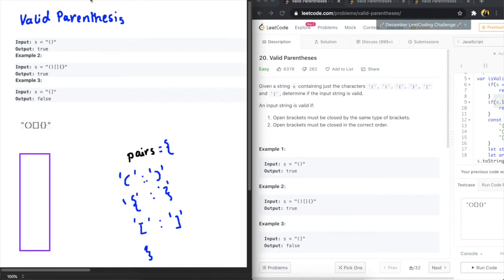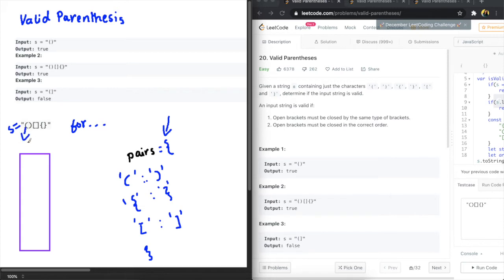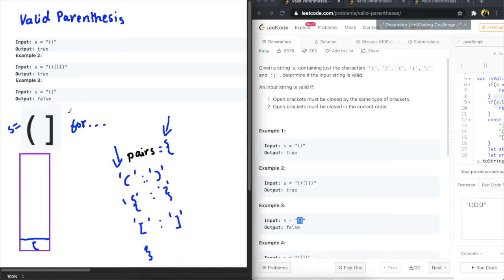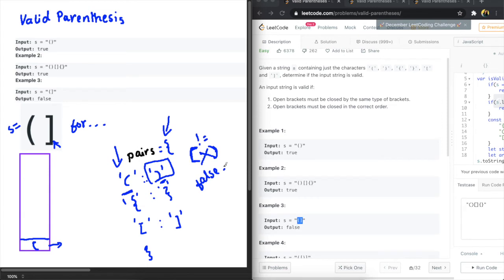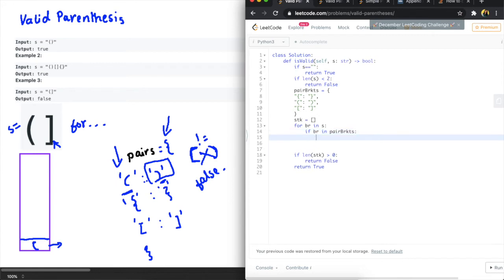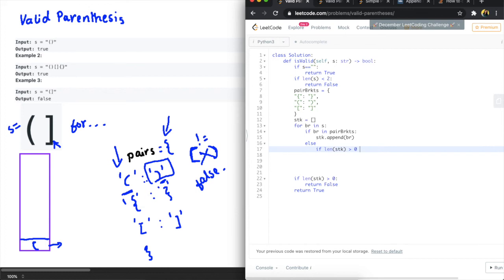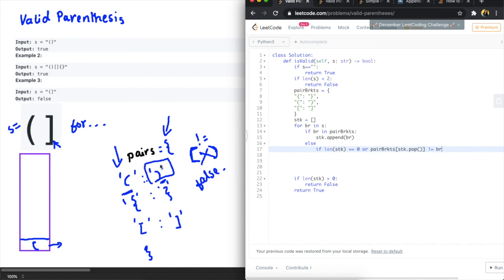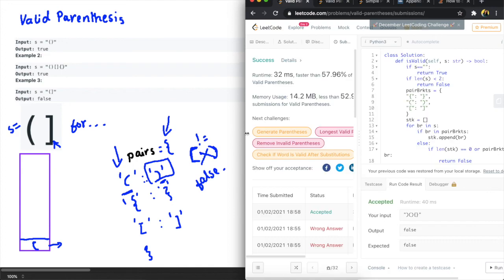Valid Parentheses Leetcode Python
Given a sorted linked list, delete all duplicates such that each element appear only once.